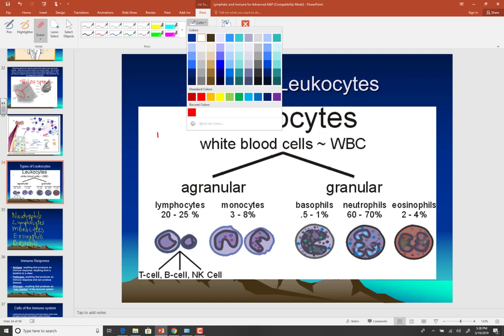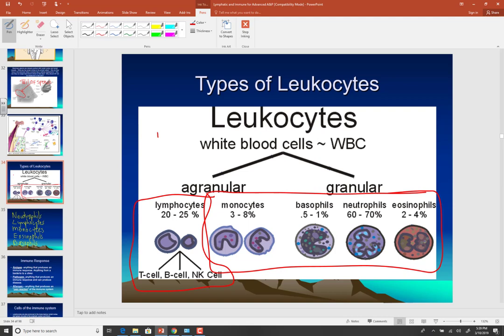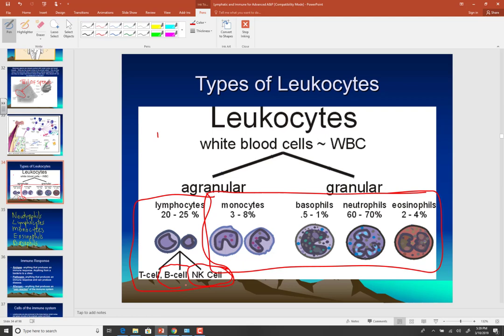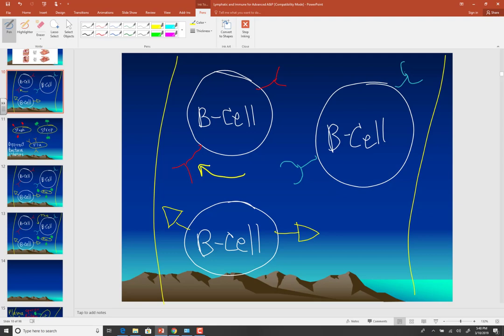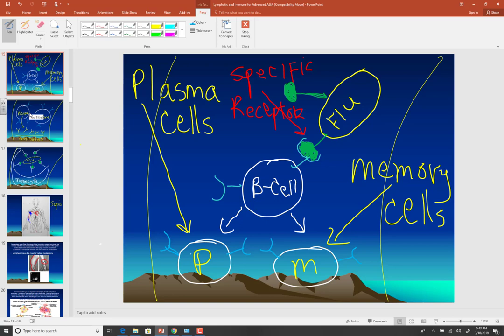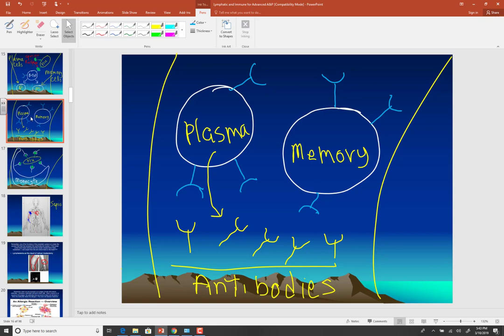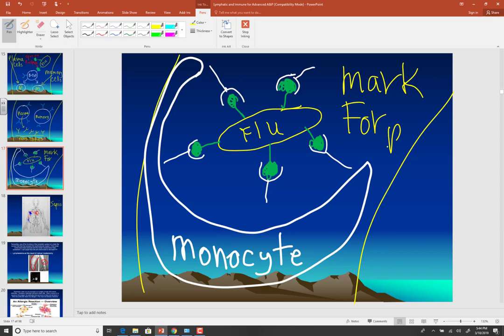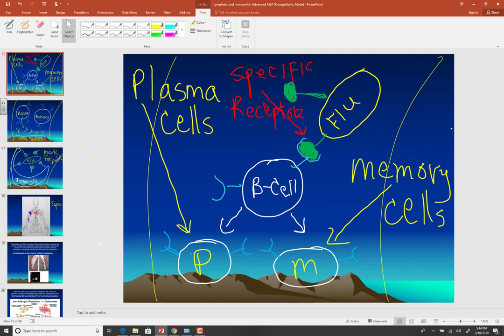Specific immunity, B-cells, Antibodies and how vaccines work